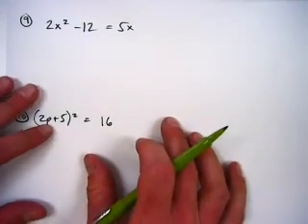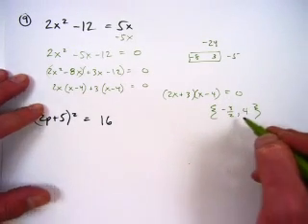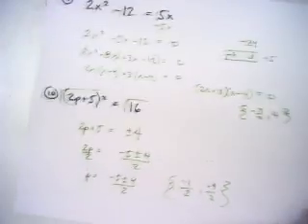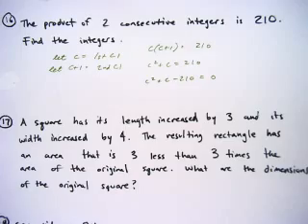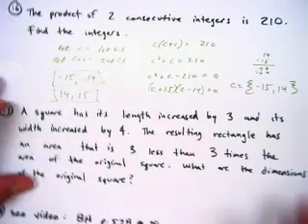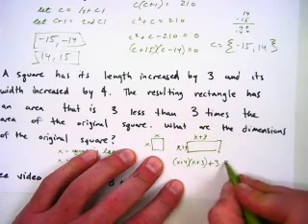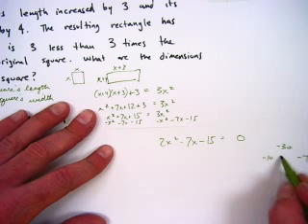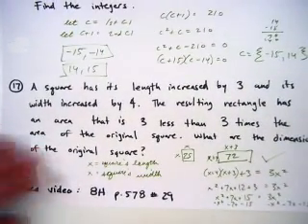8H chapter 12 stuff, part 2